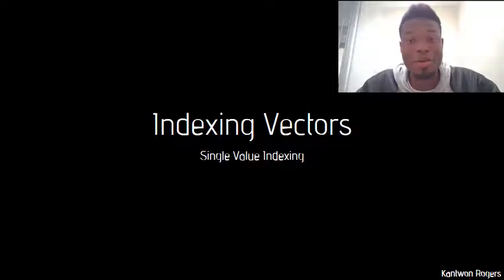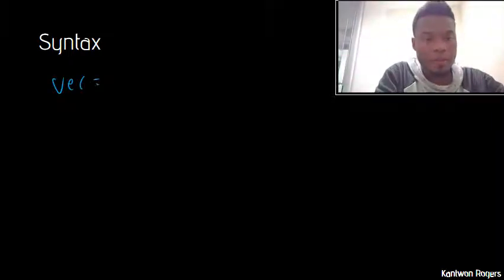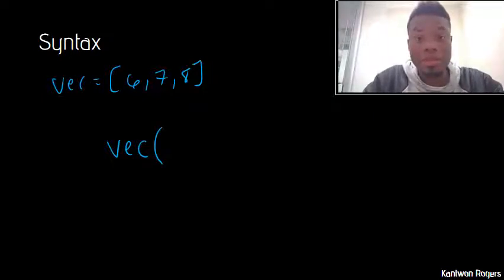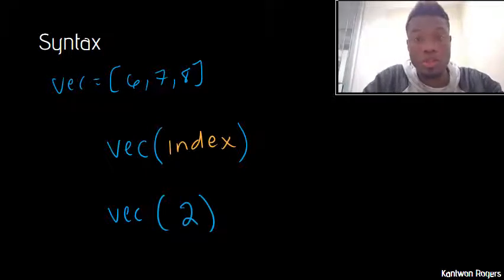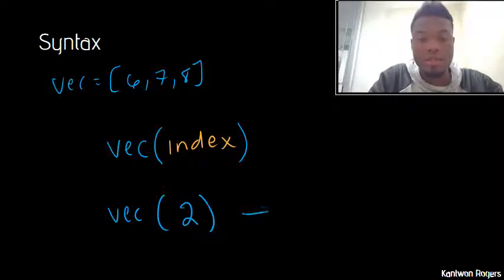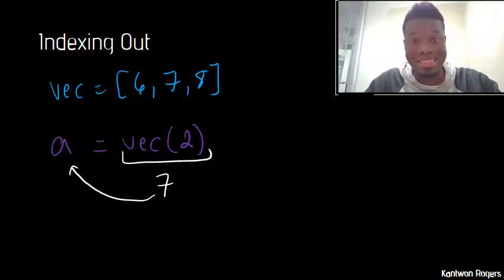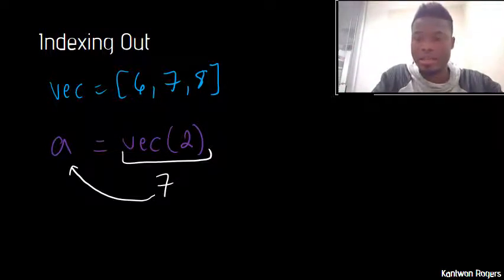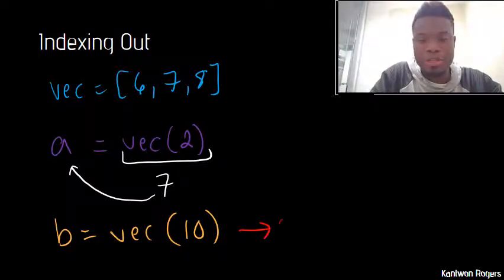Single Value Indexing